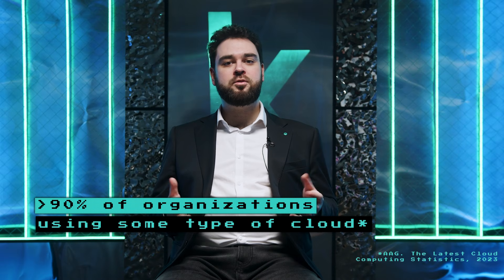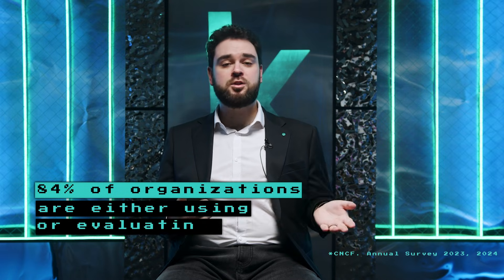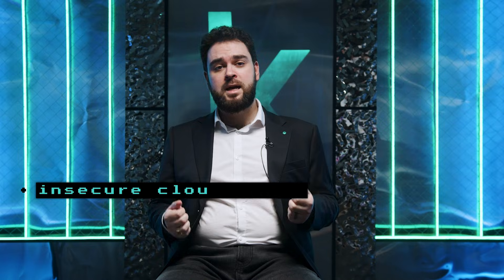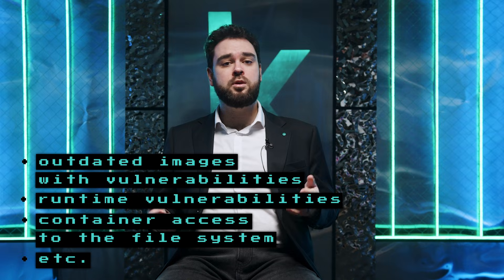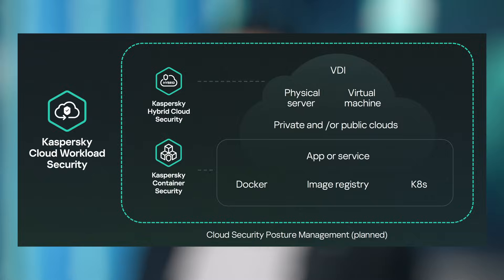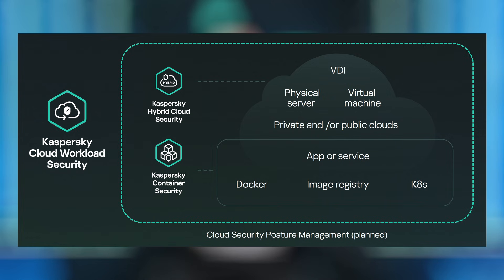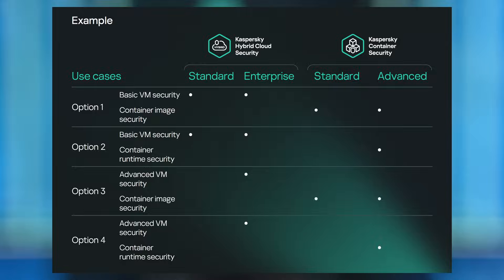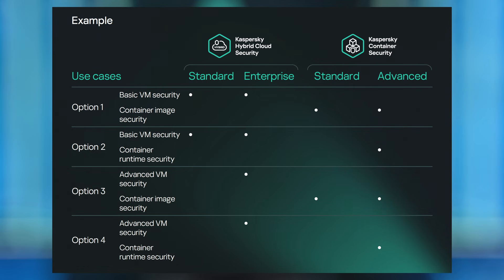Protect Your Cloud Workloads: Smarter, Faster, and More Secure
Cloud and containerized technologies are revolutionizing IT infrastructure, but they also introduce new security challenges. Kaspersky Cloud Workload Security (CWS) is here to help! With advanced protection for cloud workloads, virtual machines, containers, and orchestrators, this latest update enhances security, scalability, and forensic capabilities for modern businesses. This includes:
• Comprehensive cloud & container security
• Advanced runtime & orchestrator protection
• Seamless integration for DevSecOps & compliance
• Optimized security management with a unified console
Find out how Kaspersky CWS simplifies digital transformation while strengthening cybersecurity